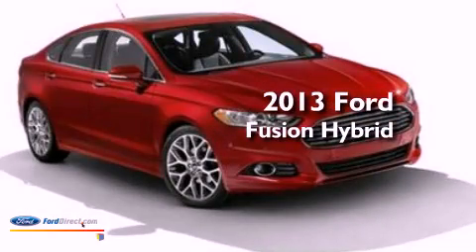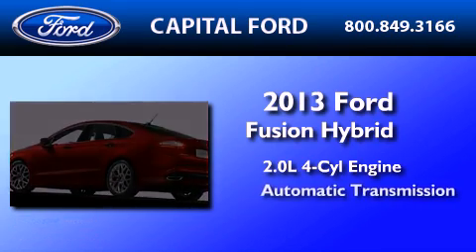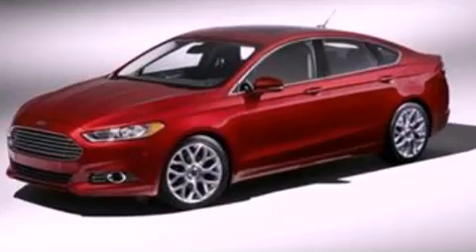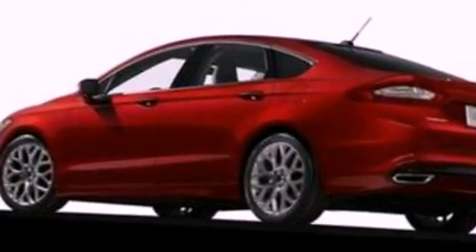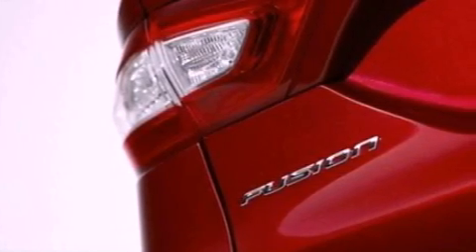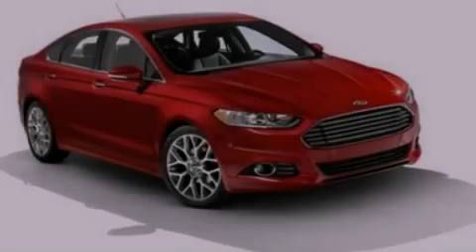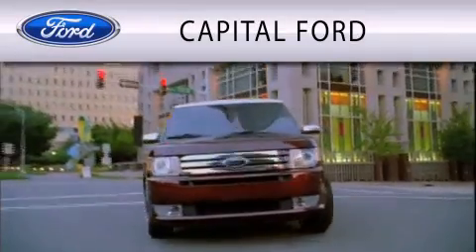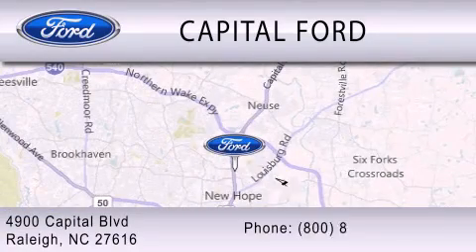2013 FORD FUSION HYBRID Raleigh NC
Year : 2013
 Make : FORD
 Model : FUSION HYBRID
 Engine : 2.0L I4 16V MPFI DOHC HYBRID
 Trans . : AUTOMATIC CVT
 Exterior : WHITE PLATINUM TRI-COAT

 Interior : DUNE
 Stock : 41528

 4900 Capital Blvd.